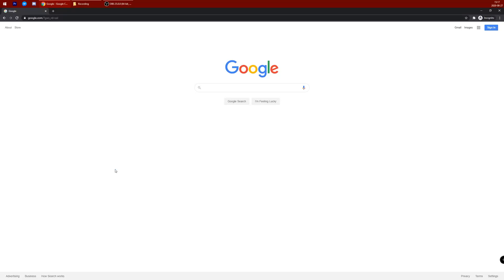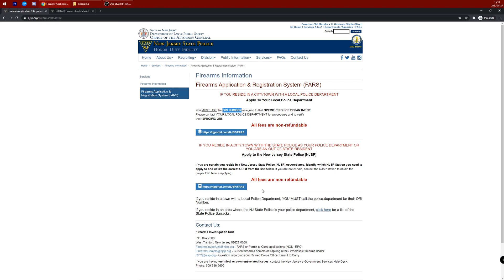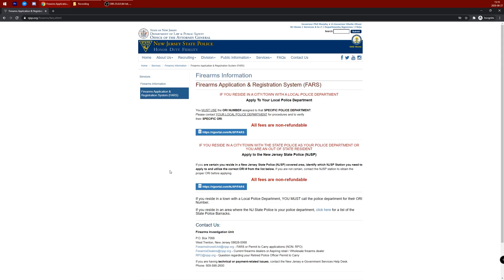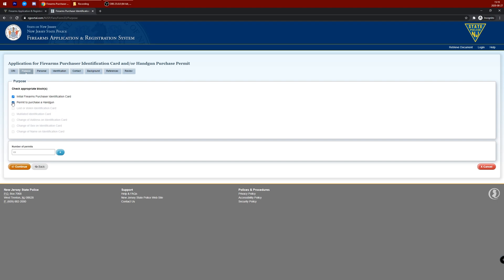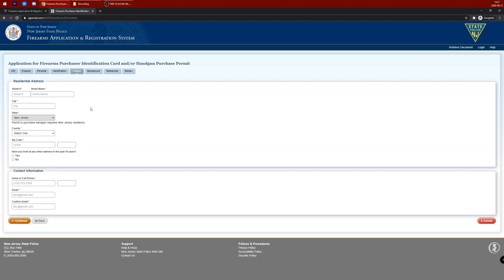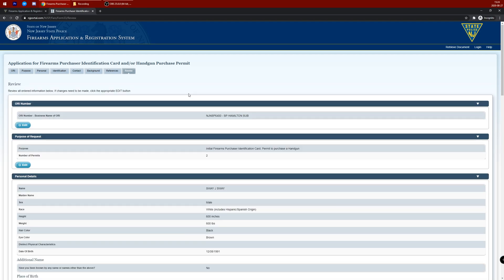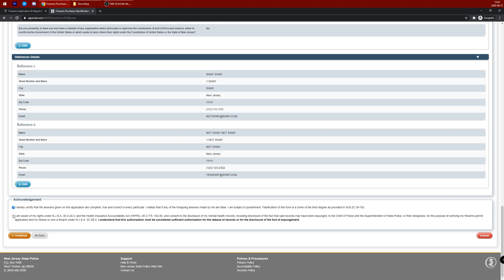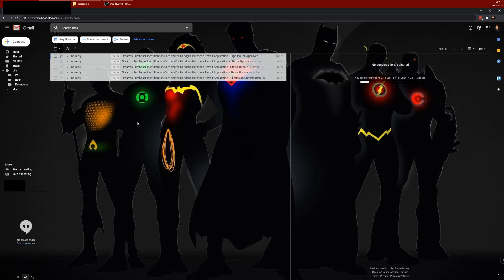Submit a NJ FARS Application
Timestamps:
0:00 Intro
0:08 Finding ORI #
0:31 Starting application
1:07 Review application accuracy (IMPORTANT)
1:21 Acknowledge accuracy / confirm payment (if applicable)
1:28 Email updates
2:07 Resources (see description)